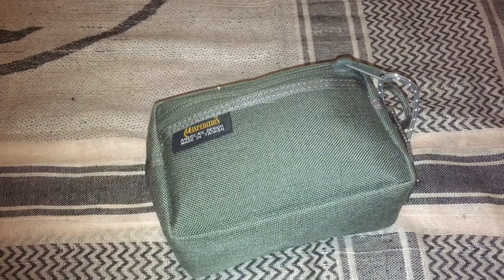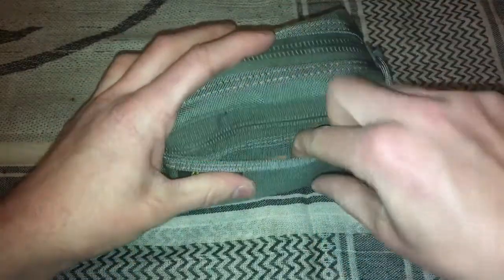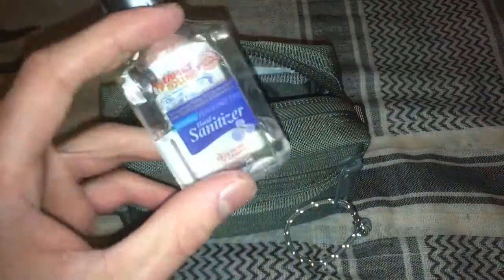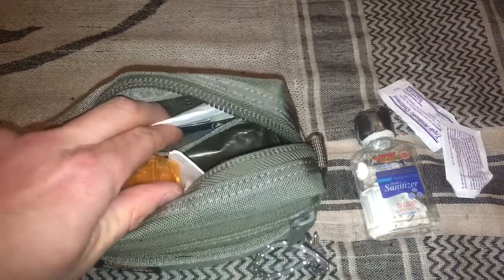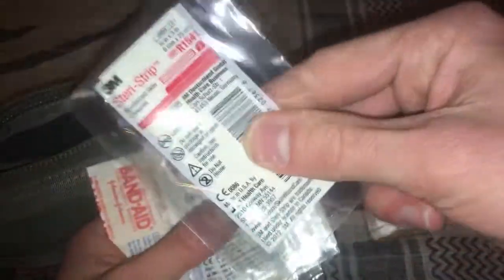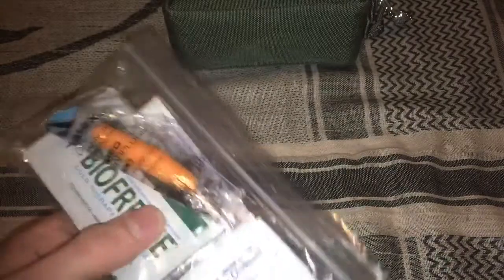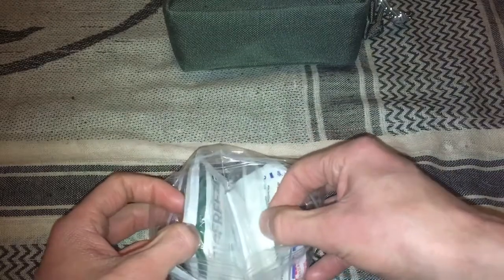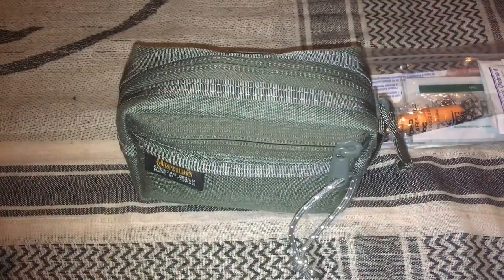My Med/Repair/Hygeine Kit for Backpacking